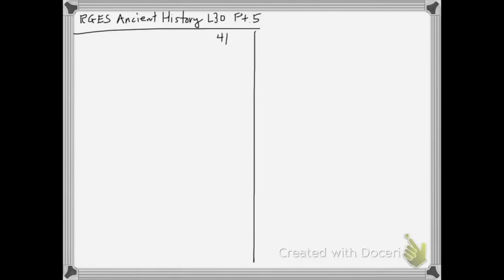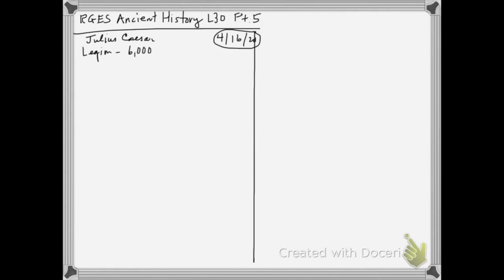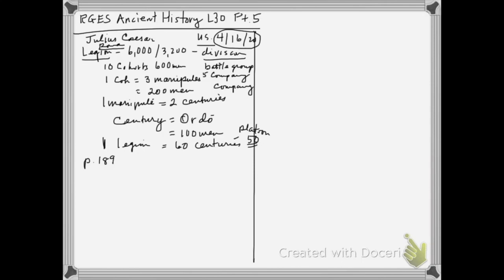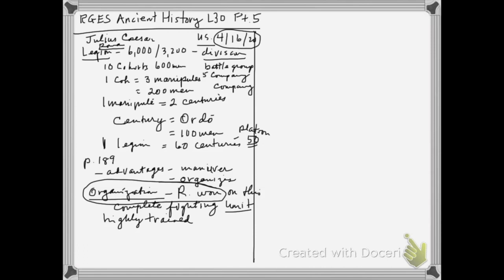RGES Ancient History L30 P5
Lesson 30 in Ancient History with Mr. Kinzer, part five of five.